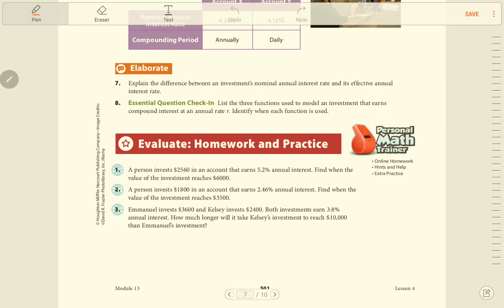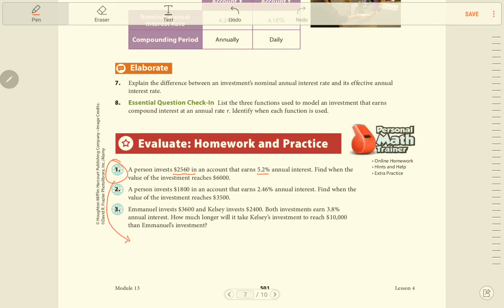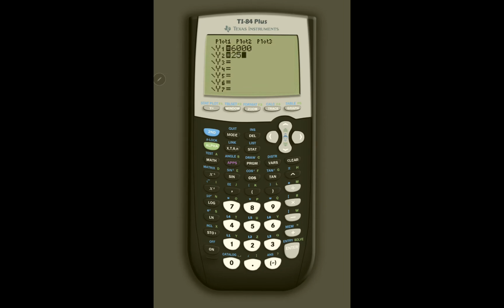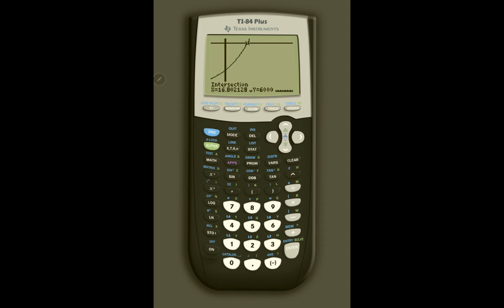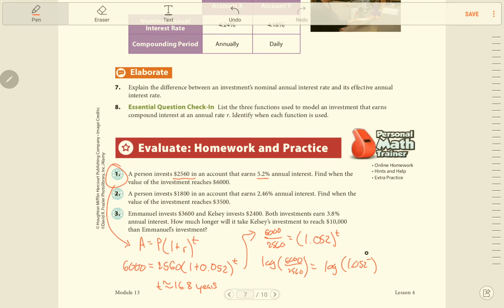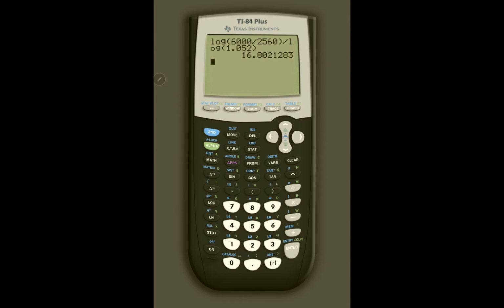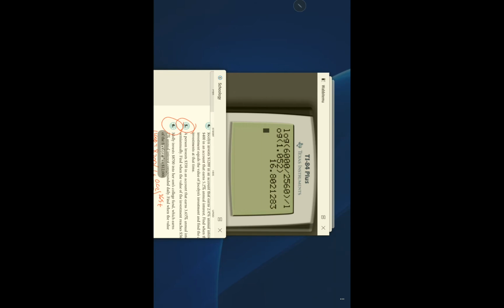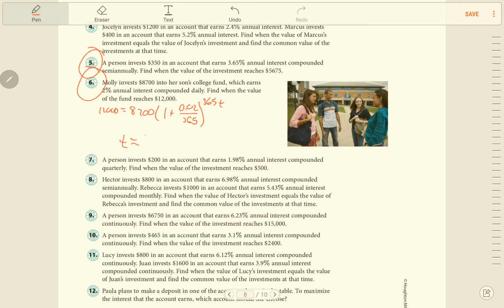Kaleigh video 1